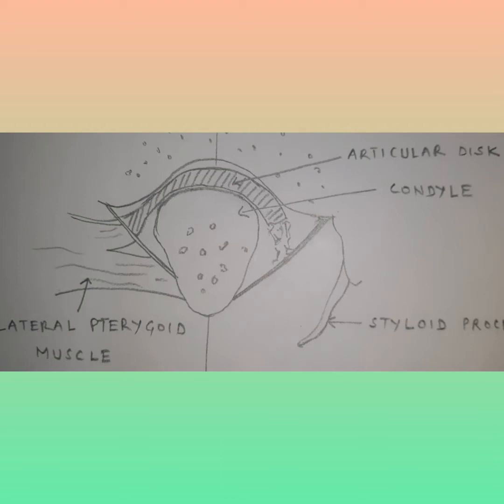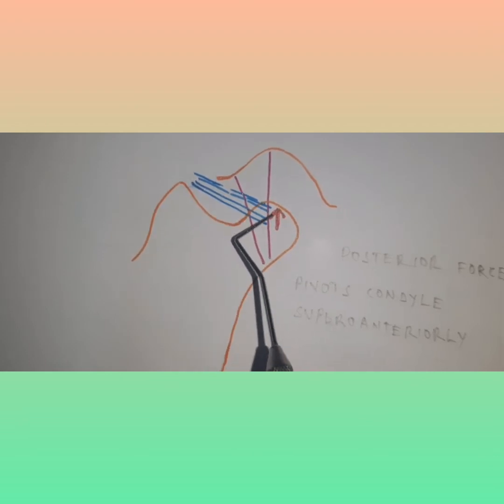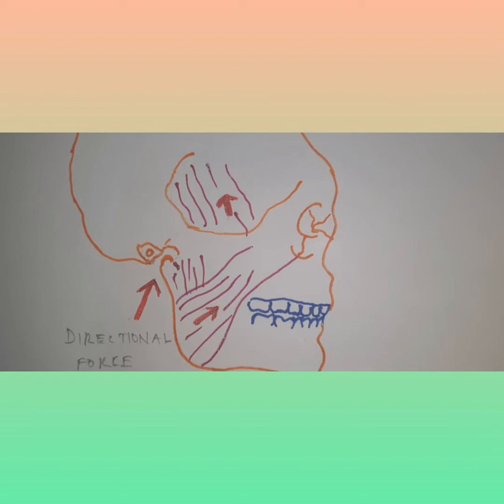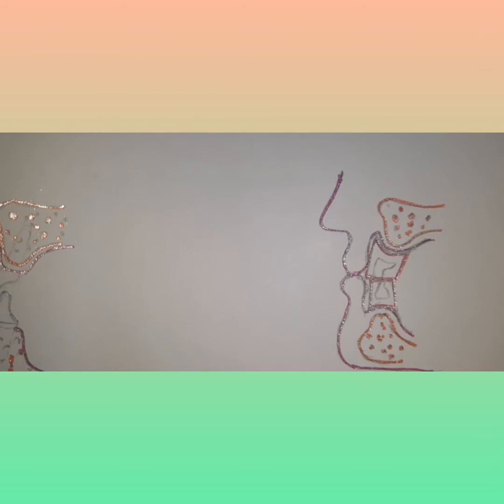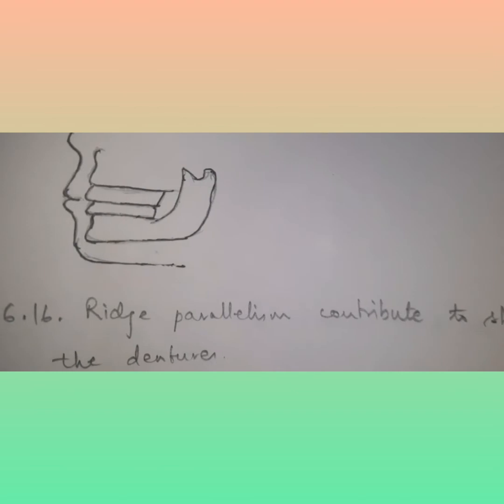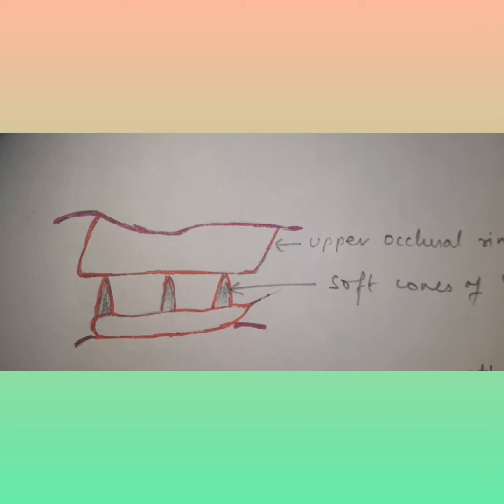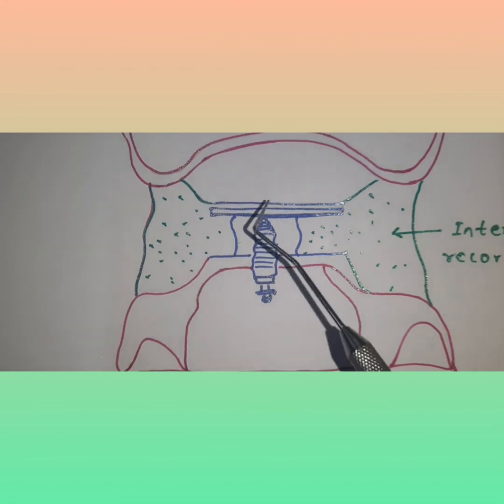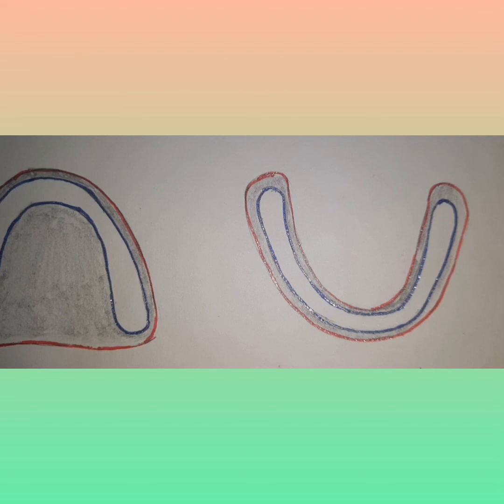CENTRIC RELATION IN COMPLETE DENTURE PROSTHODONTICS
Centric Relation in Complete Definition of CR. Anatomy of TMJ. Form and function of TMJ. Significance of Centric Relation. Methods of retruding the mandible. Difficulties in retruding the mandible. Factors affecting Centric Relation records. Concepts of Centric Relation records - Minimal closing pressure and Heavy closing pressure method. Classification of recording Centric Relation. Static and Functional methods. Gysi and Kingery classification - Direct interocclusal records, Graphic methods, Functional methods and Cephalometric methods. Patient guided methods and Operator guided methods. Physiologic methods - Tactile, Pressure less and Pressure methods. Graphic method or Gothic Arch tracing. Types of tracers - Intraoral and Extraoral tracers. Factors considered during Graphic methods. Procedure of Gothic arch tracing. Importance of Gothic arch. Drawbacks of Gothic arch tracings. Functional methods - Patterson and Needle - House method. Cephalometric method of recording CR.